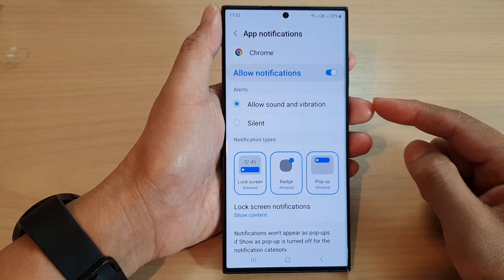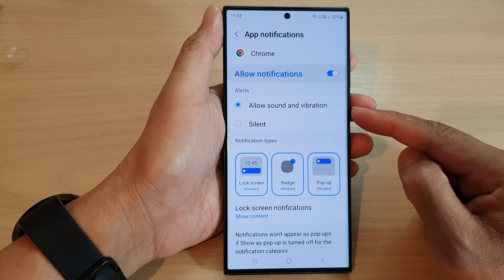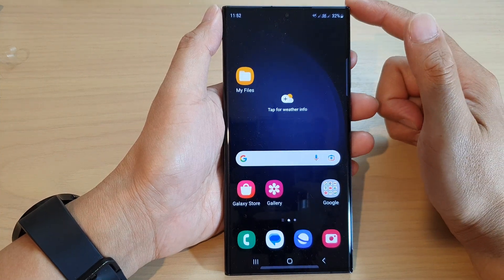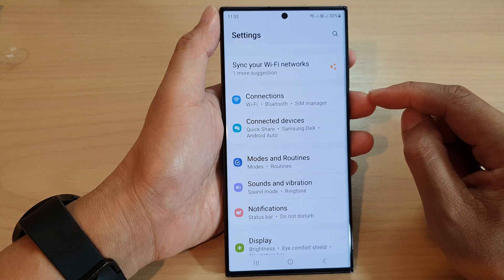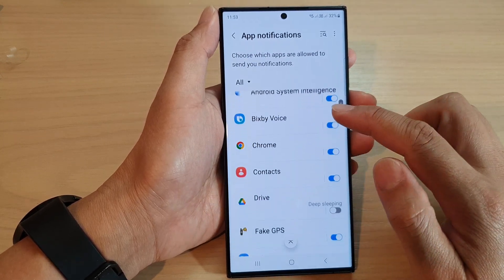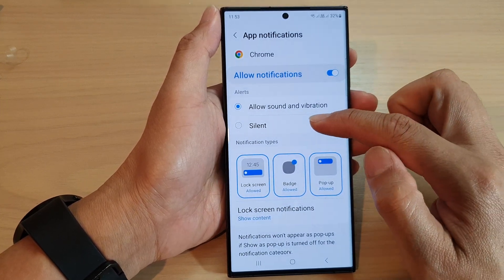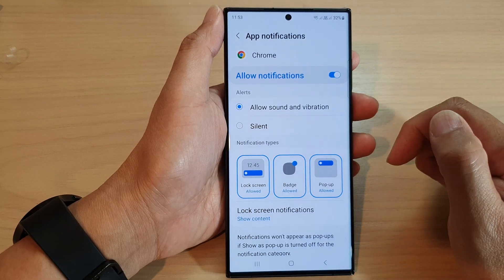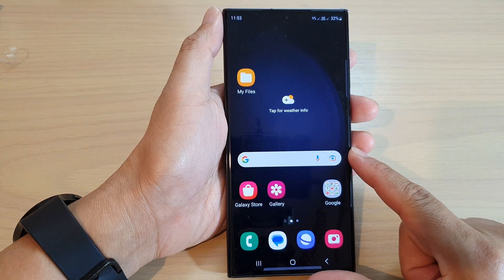Galaxy S23's: How to Set An App Alert To Silent or Allow Sound and Vibration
Learn how you can set an app alert to silent or allow sound and vibration on the Samsung Galaxy S23.

Are you tired of constantly being interrupted by app alerts on your Galaxy S23 device? Or maybe you want to ensure that you don't miss any important notifications? This tutorial will show you how to set app alerts to silent or allow sound and vibration in just a few simple steps. We'll provide you with easy-to-follow instructions, including screenshots and clear explanations, so you can customize your app notification settings to your liking. You'll be able to control when and how your apps alert you on your Galaxy S23 device with the tips in this tutorial.